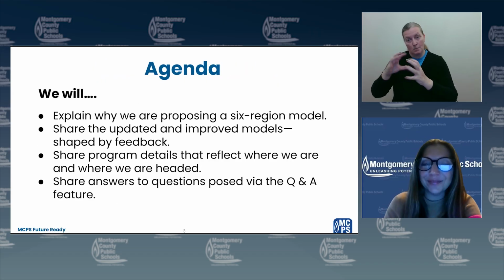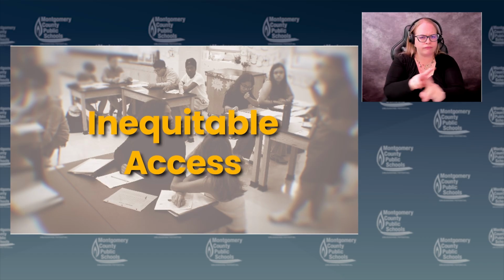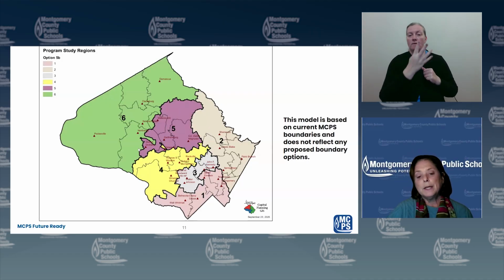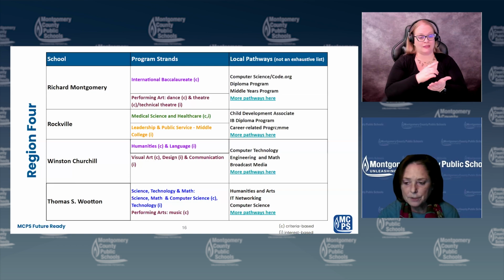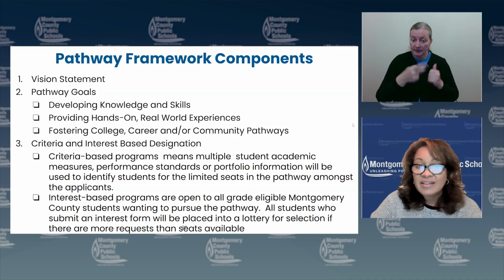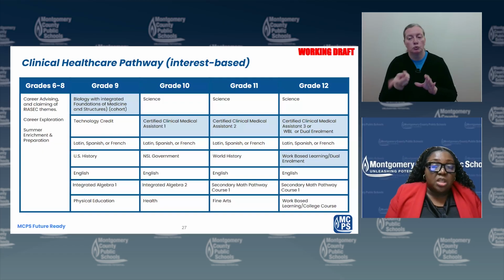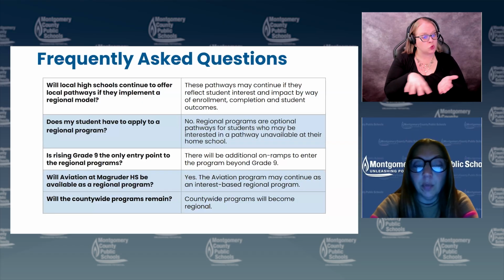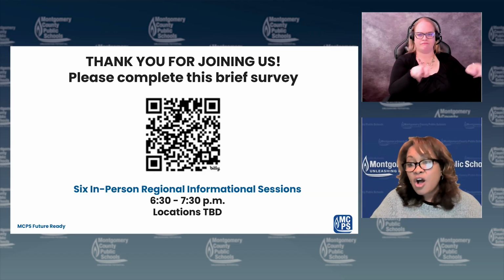MCPS Secondary Program Analysis Plan – Six Region Model Webinar 4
2027: Building Stronger Local High Schools & Regional Model

This MCPS Webinar took place on Wednesday, Oct. 27, 2025, from 6:00 – 7:00 pm.

*Tune in to MCPS cable channels Comcast 34 & 1071 HD, Verizon 36 and RCN 89 & 1058 HD for regularly scheduled educational TV programs for K-12 students. View our cable schedule